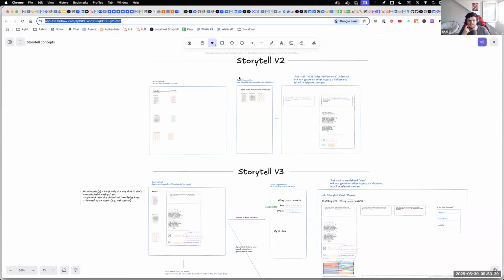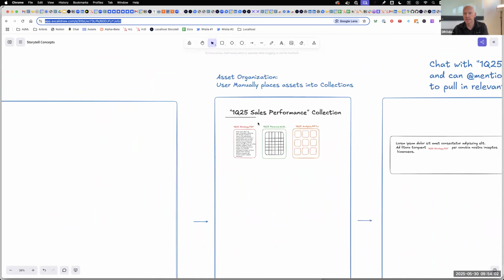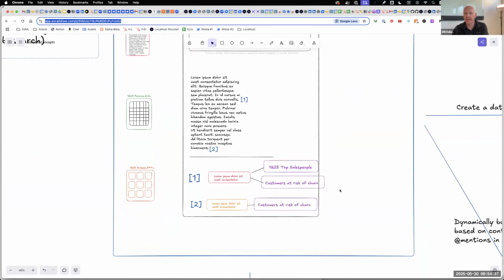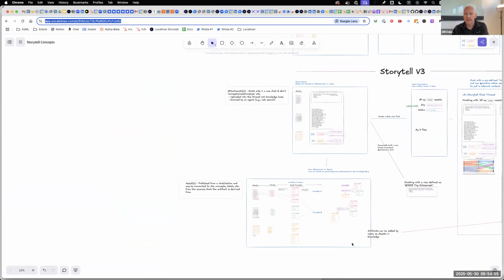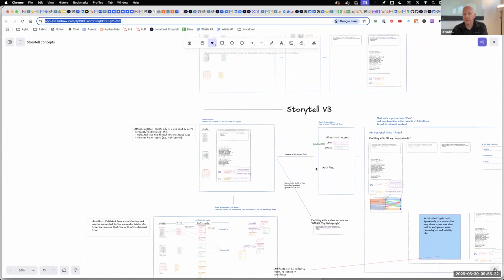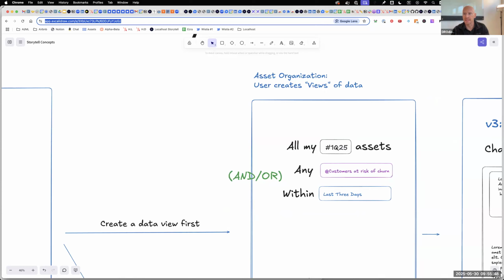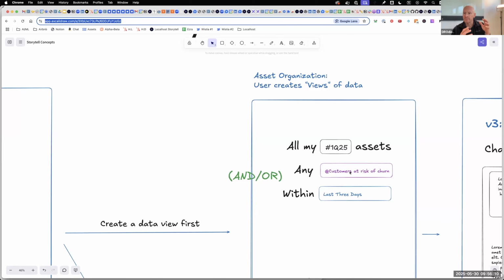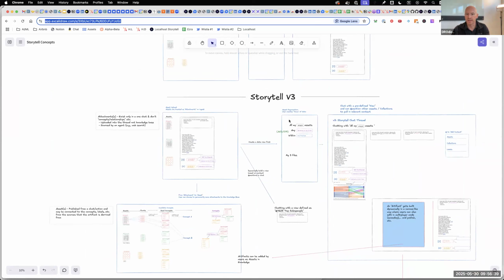Storytell Update: A sneak peek at Storytell V3 architecture